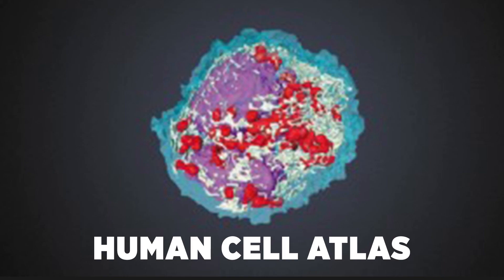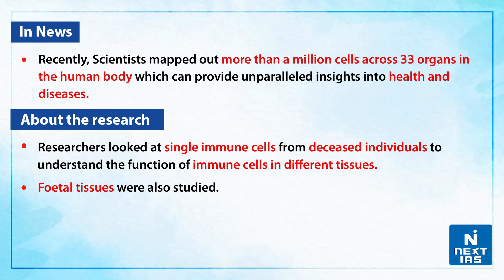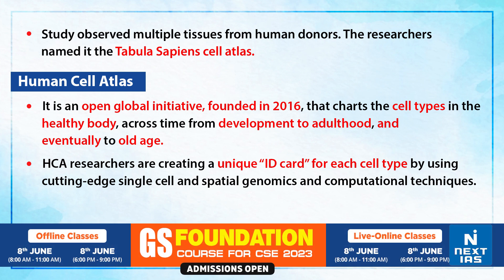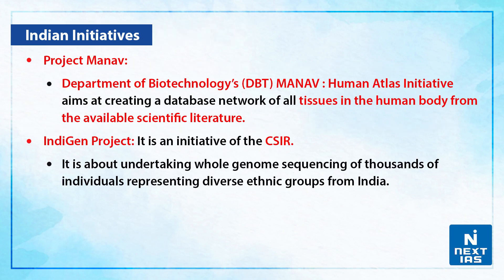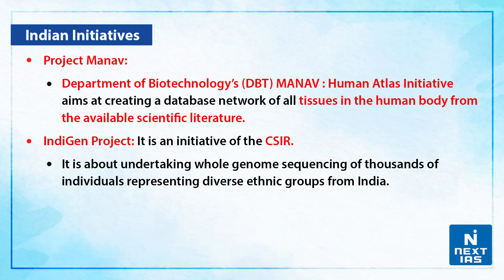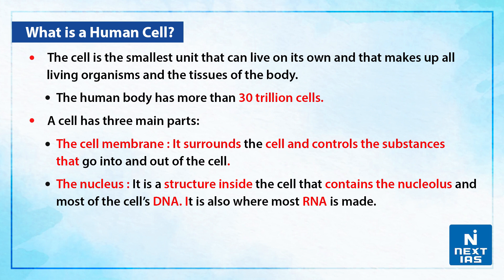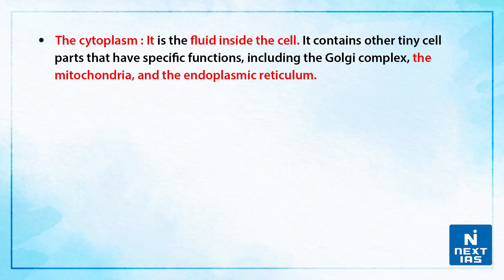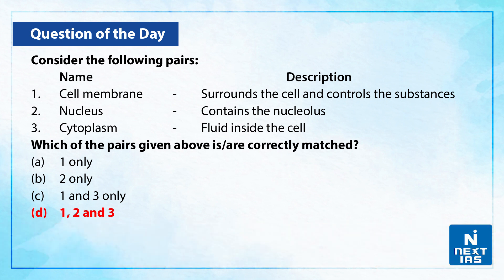Human Cell Atlas - UPSC | NEXT IAS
Human Cell Atlas: Recently, Scientists mapped out more than a million cells across 33 organs in the human body which can provide unparalleled insights into health and diseases. Researchers looked at single immune cells from deceased individuals to understand the function of immune cells in different tissues.

𝐇𝐚𝐩𝐩𝐲 𝐋𝐞𝐚𝐫𝐧𝐢𝐧𝐠
@𝐍𝐄𝐗𝐓 𝐈𝐀𝐒